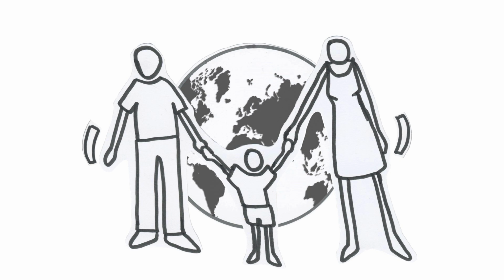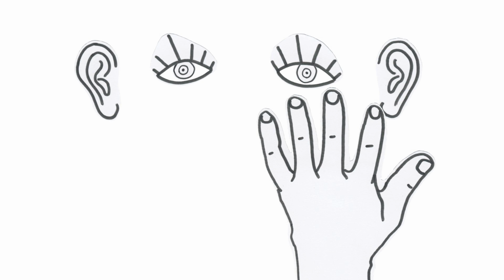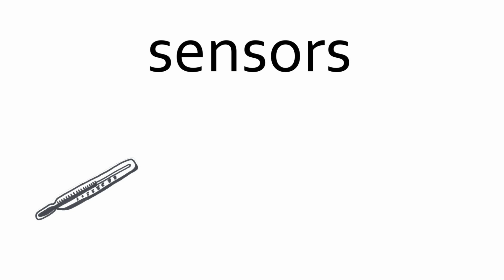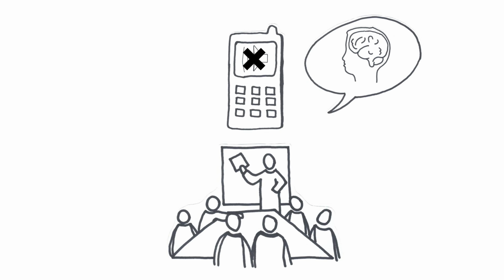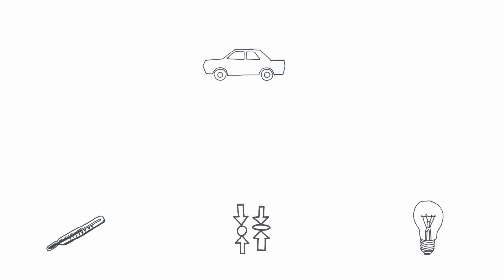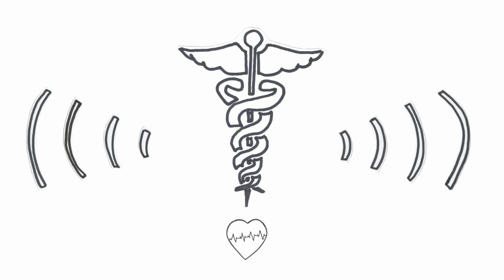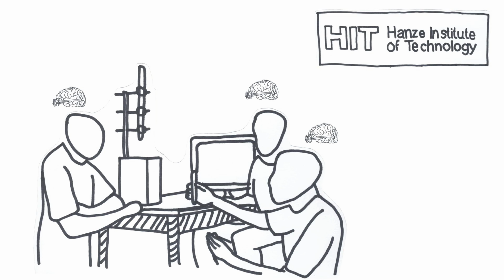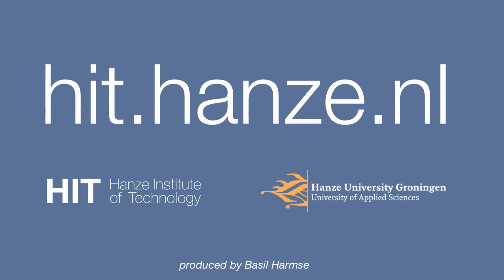What is Sensor Technology?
What is sensor technology? explains about sensors in products and about the Hanze Institute of Technology in Assen, The Netherlands.